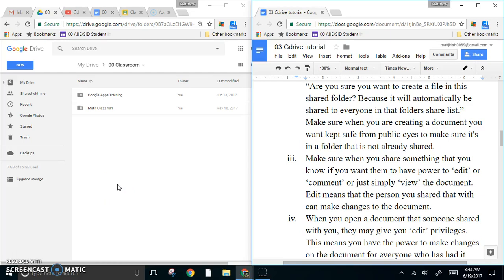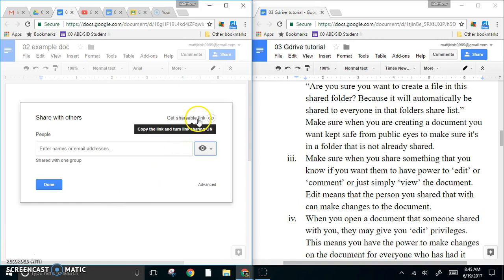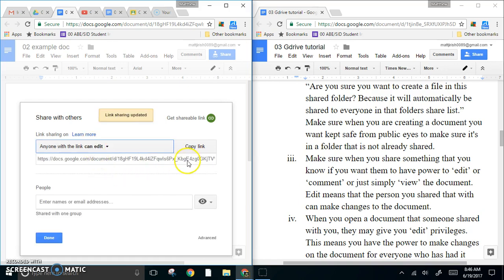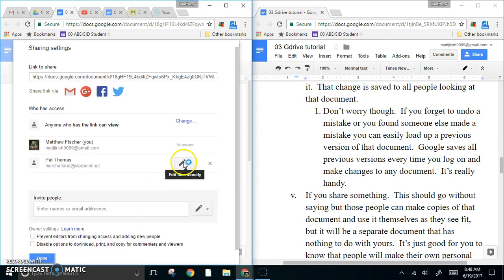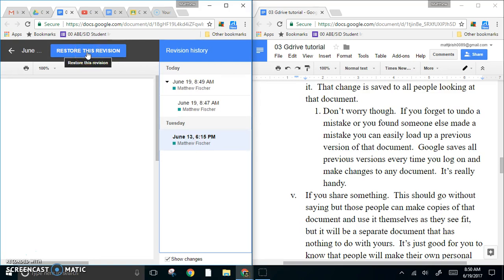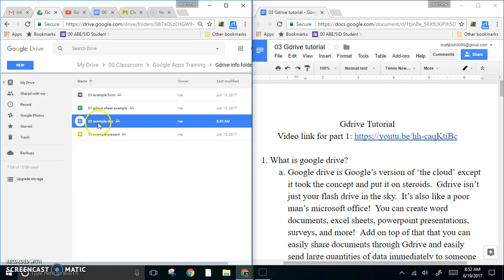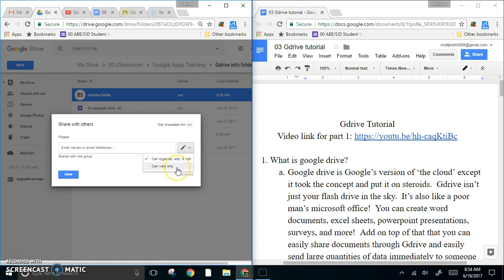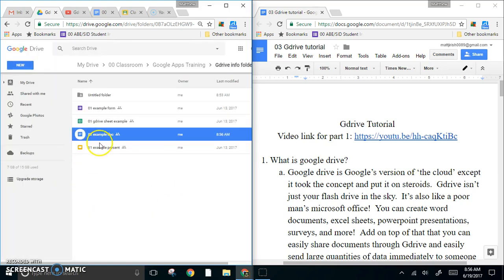Gdrive tutorial part 2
continues where part two left off with more about the warnings of sharing and how to share documents in Gdrive.  Also how to make shareable folders, how to create links of can view or can edit.  how to change your share settings after you've already added a person.